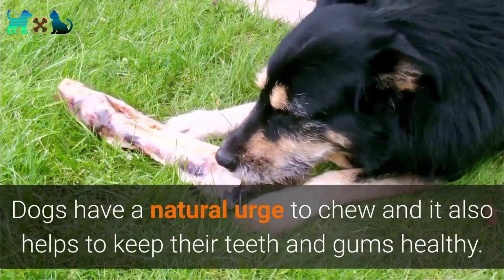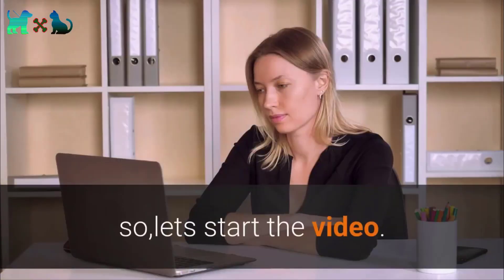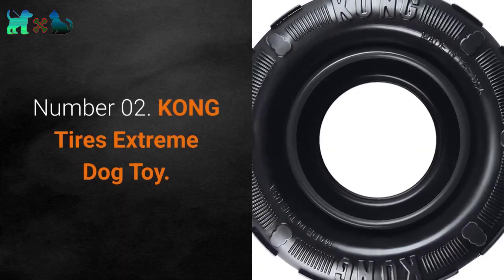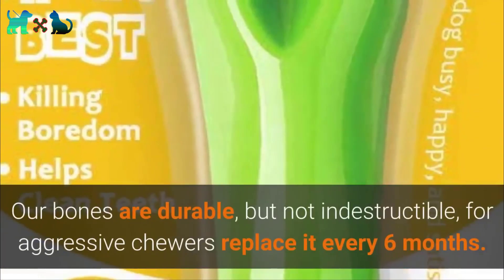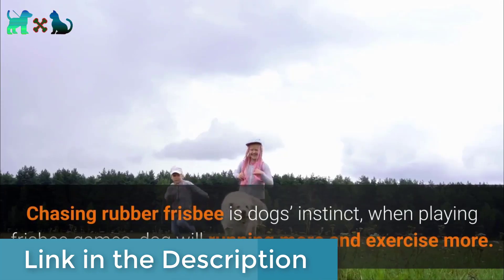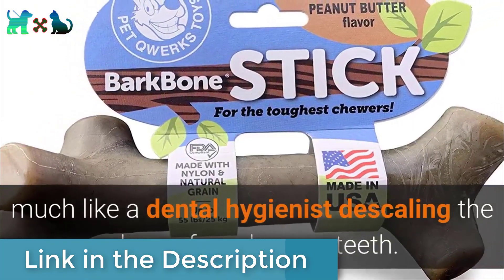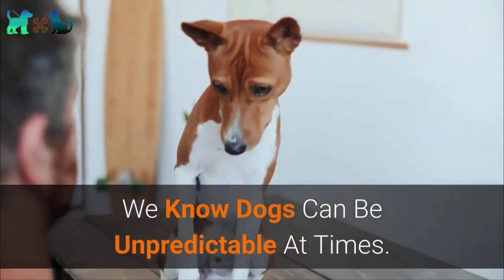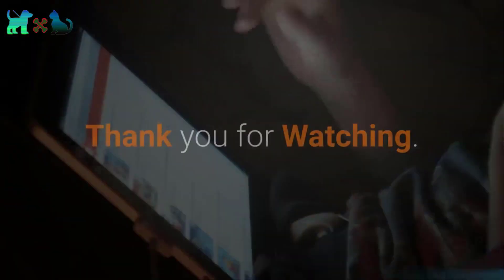✅ Best Dog Toys For Chewers 2020 | Top 7 Chew Toys For Dogs | Interactive Dog Toys.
If you want to know Best Dog Toys For Chewers 2020, and my Top 7 Chew Toys For Dogs and Interactive Dog Toys Recommendation, Then this video is for you. All  Product Link in Below.

1️⃣. IOKHEIRA Dog Chew Toys for Aggressive Chewers.

2️⃣. KONG Tires Extreme Dog Toy.

3️⃣.oneisall Dog Toys for Aggressive Chewers.

4️⃣. SHARLOVY Dog Chew Toys for Puppies Teething.

5️⃣. Pet Qwerks BarkBone.

6️⃣. EETOYS Dog Chew Toys for Aggressive Chewers Lifetime Replacement.

7️⃣. Nylabone Dura Souper Bacon Flavored Double Bone Dog Chew Toy.

You can check my Full Amazon Store Link.Best dog beds and best dog food in 2020 listed there.

✅You can also check my Playlist for dog beds and dog food.all are amazon's best pet products.

Hit the thumbs for us to grow our channel.

best toys for dogs that chew, kong toys for puppies, best dog toy brands, good dog toys for chewers,

Acknowledgments..